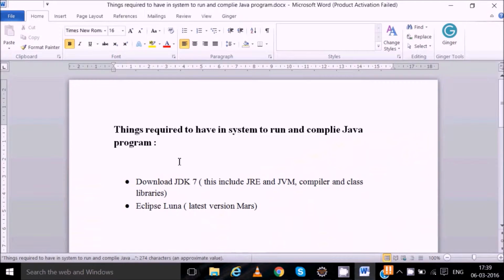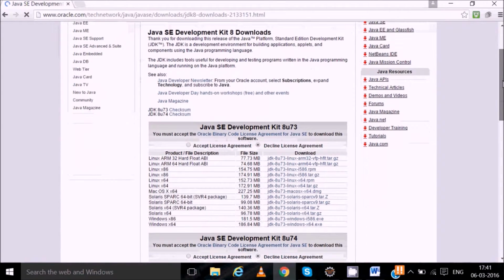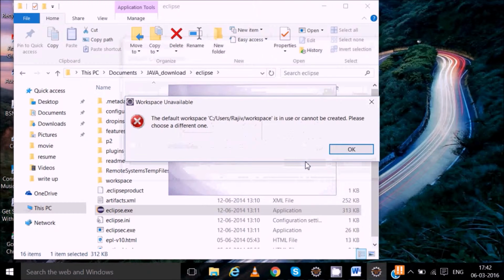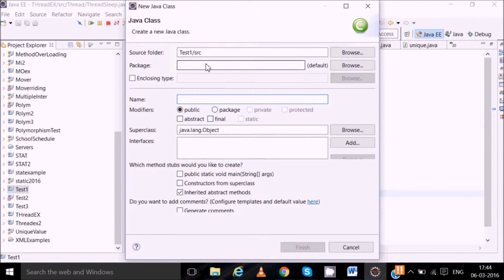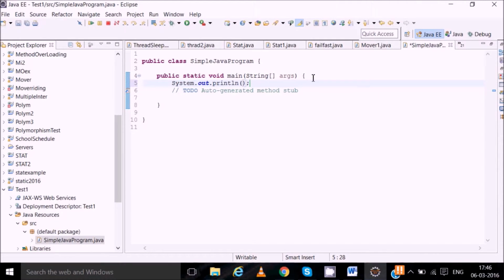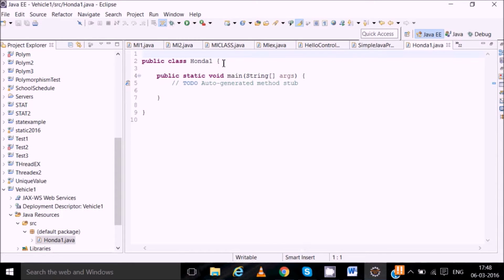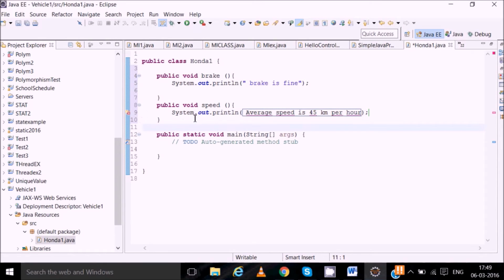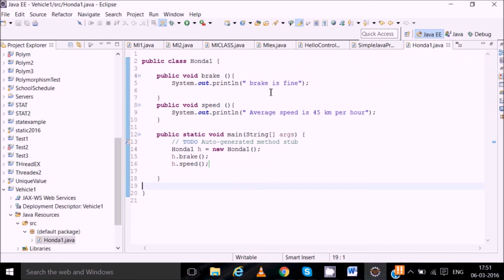Simple Java program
HOw to run and compile simple java program